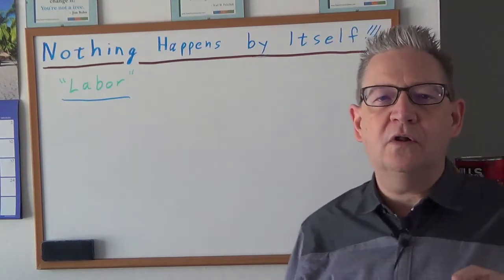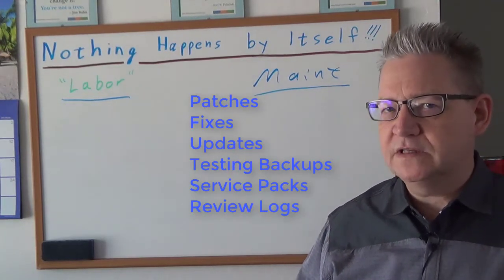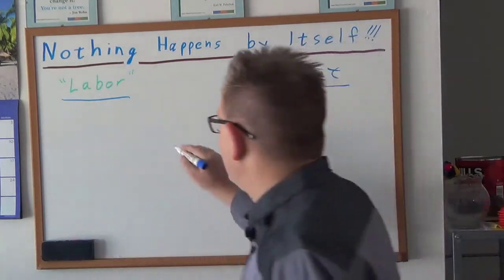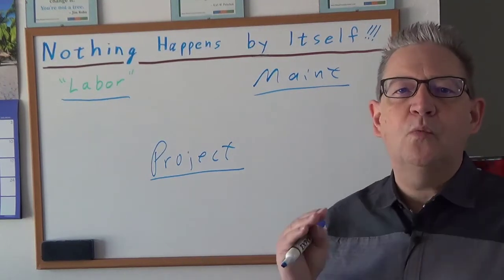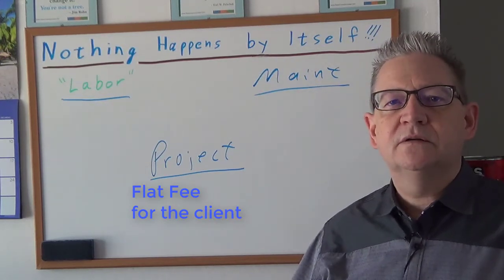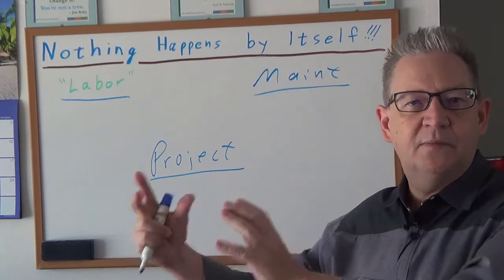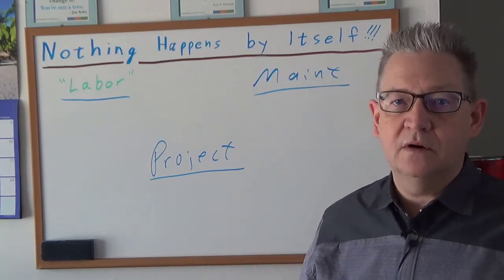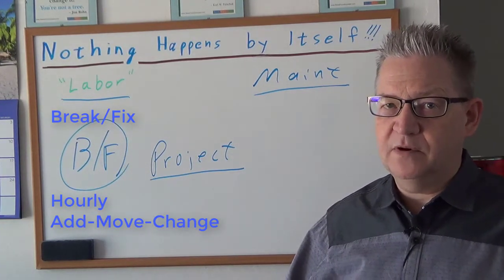SOP: Bundling Labor - Part 1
How do you begin bundling your labor so you can sell it to clients? It begins by analyzing how much labor you sell that's "maintenance" versus project labor and hourly break/fix.